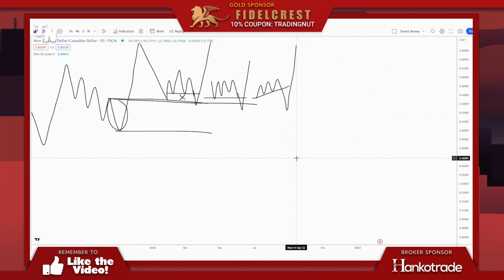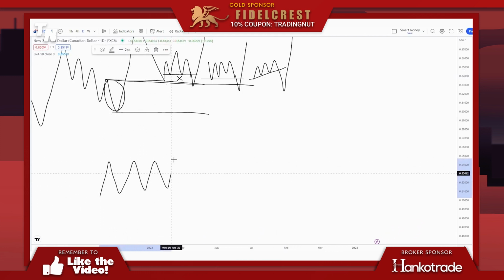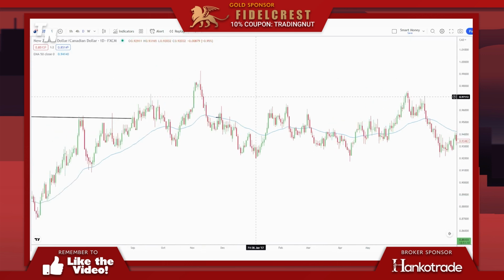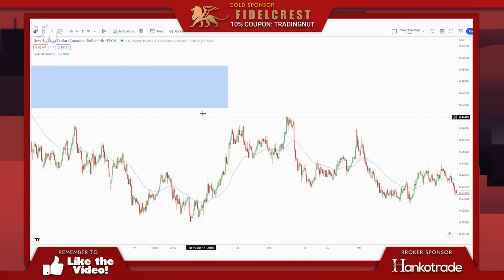Smart Money for Beginners: 20 Minute Masterclass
- Learn from Nathan & Ariel Fx 👈

00:00 Introduction
01:47 3 Core Principles
04:59 Understanding Liquidity
08:45 Putting All 3 Core Principles Together
11:10 Last Buying Volume
15:15 Applying on the Lower Timeframe
18:14 Final Thoughts